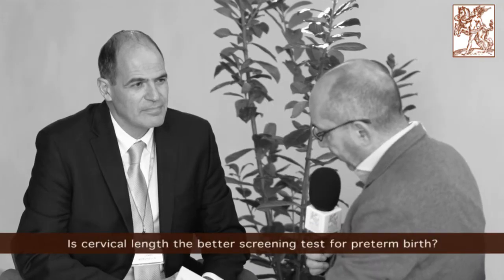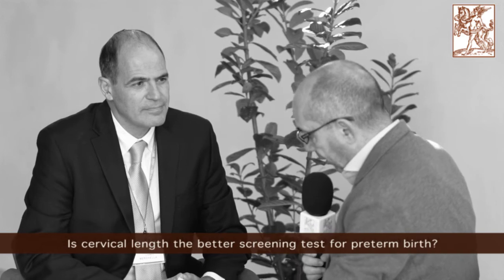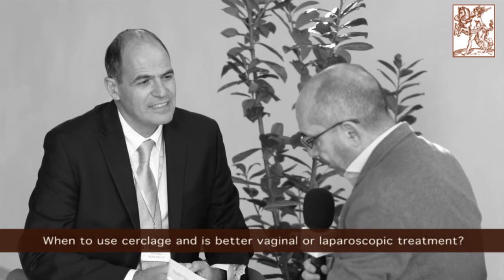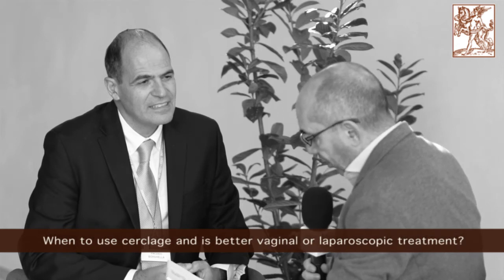Vincenzo BERGHELLA: "Screening and prevention of preterm labour"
Vincenzo BERGHELLA (Philadelphia, USA)
* Cervical length as a universal screening test in singleton gestations without a previous preterm birth: the reasons why it should be implemented
* Technique of cerclage: vaginal vs laparoscopic? Which threads?
* The management of patients after threatened preterm labor: Is there a role for a maintenance therapy?

Parma (Italy) November 17th-18th, 2017
PRETERM BIRTH Prevention & treatment